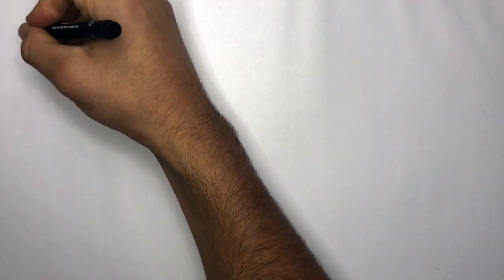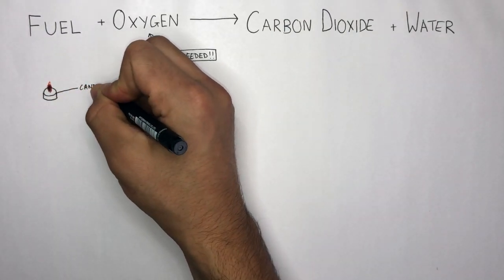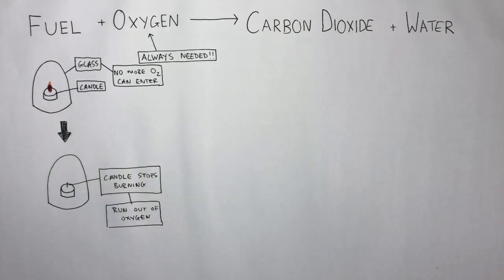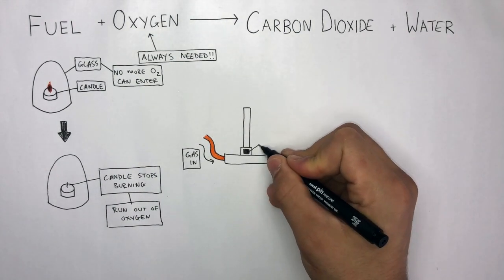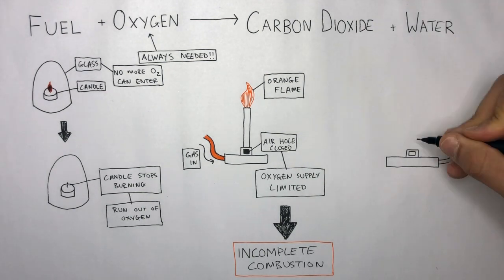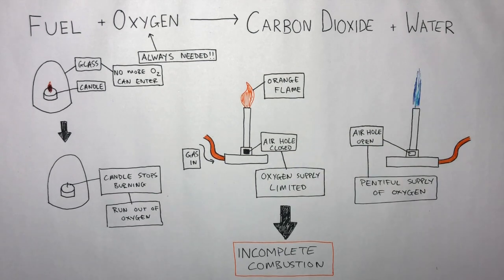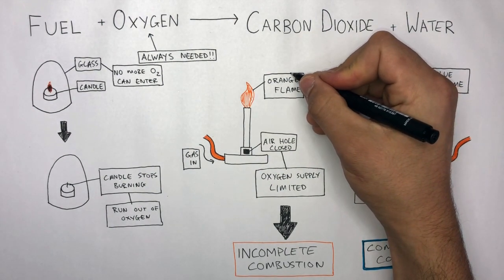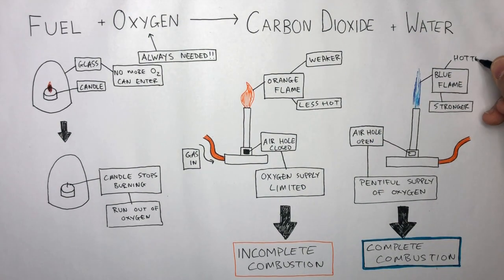GCSE Chemistry Complete & Incomplete Combustion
for access to 800+ GCSE science videos, quizzes, exam resources AND daily science and maths LIVE TUITION!!! In this video you will learn all the science for this topic to get a grade 9 or A* in your science exams!

In this video, you will learn:

Complete combustion is when a hydrocarbon burns in plenty of oxygen to produce carbon dioxide and water, giving out energy. Incomplete combustion is when a hydrocarbon burns in a limited supply of oxygen to produce water,  carbon dioxide, carbon monoxide and soot. Complete combustion burns with a blue flame and releases more energy than incomplete combustion. Incomplete combustion burns with a smoky orange flame. The orange flame on a Bunsen burner is the safety flame.